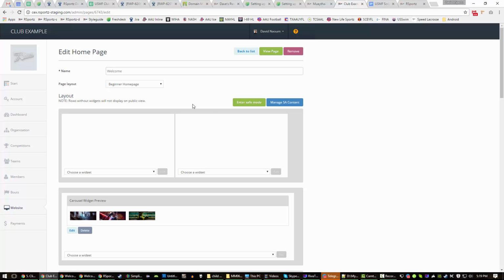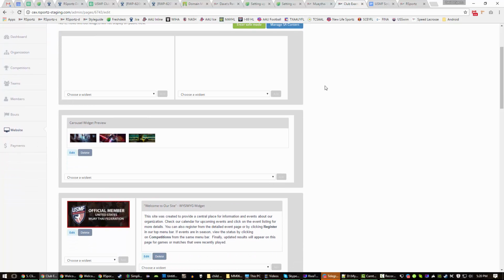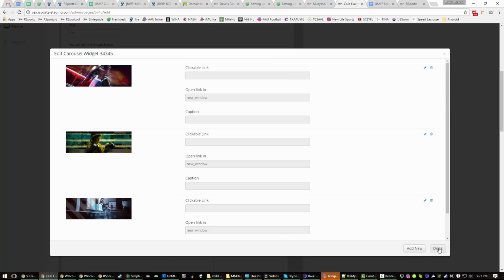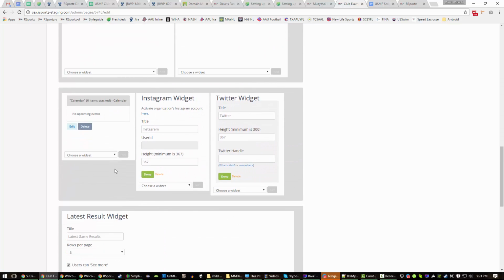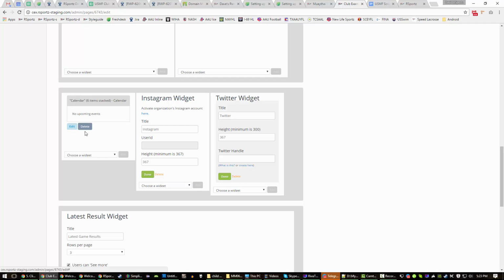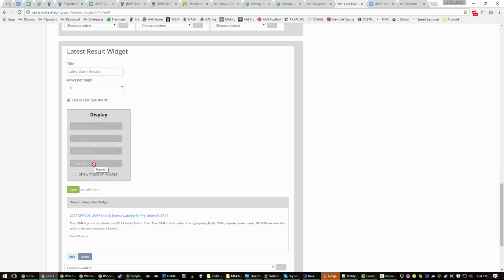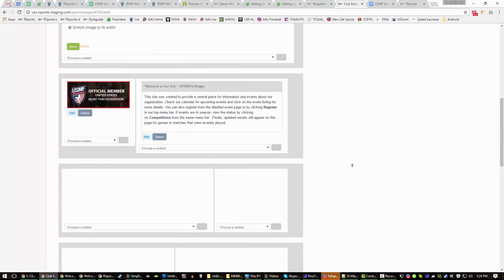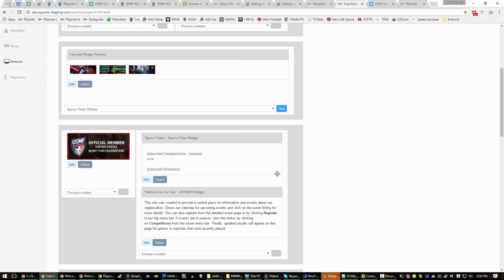RSportz Tutorial - Building a website from an existing layout (USMF)